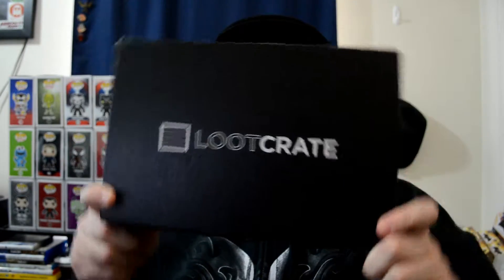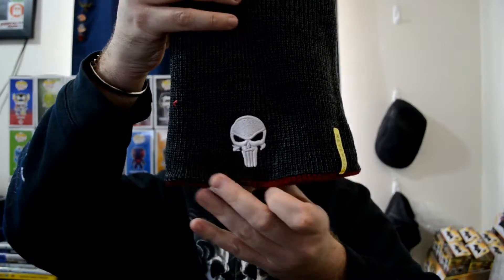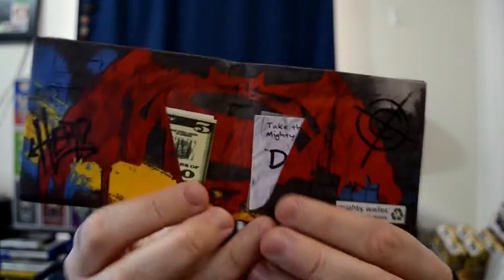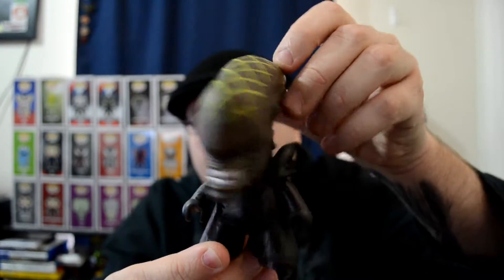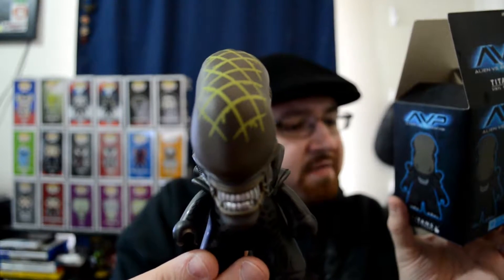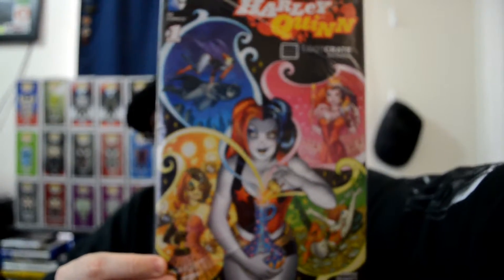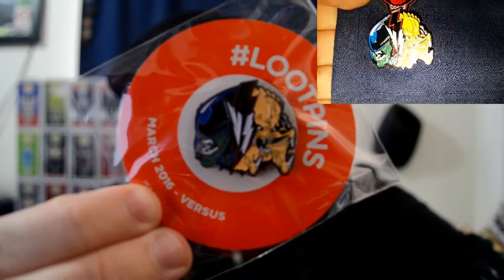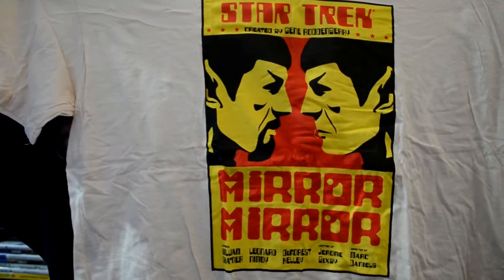Loot Crate VERSUS March 2016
Got my loot crate a few days later than usual due to my broken doorbell.  My mailman was kind enough to hold it for me instead of making me walk all the way over to the post office to get it! :D  I liked this months crate.  A few things weren't too thrilling but overall a pretty decent crate :)  Enjoy!